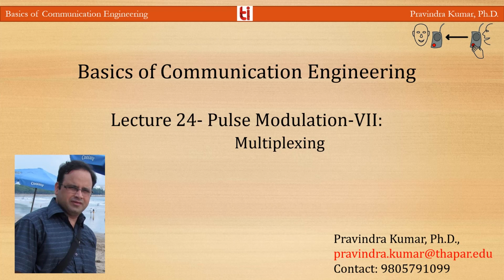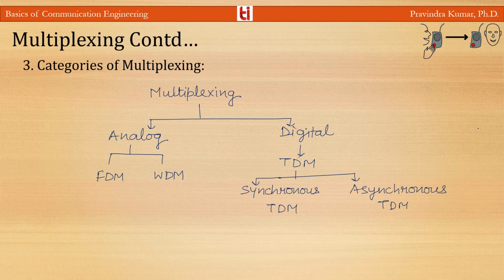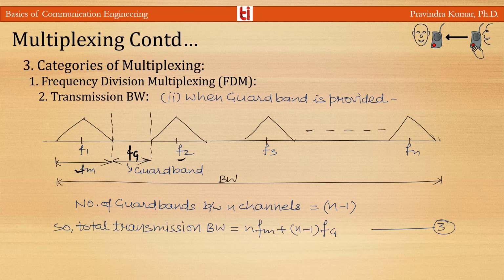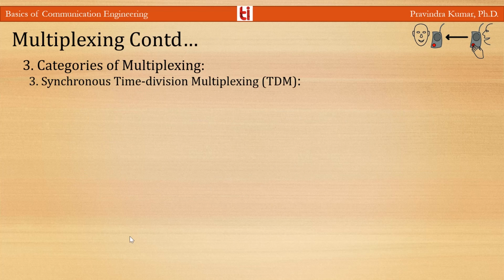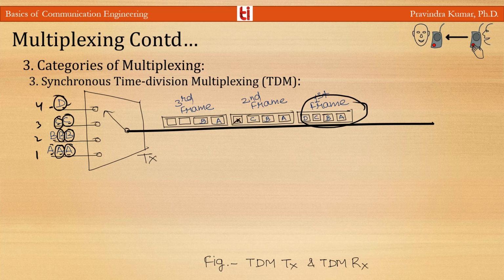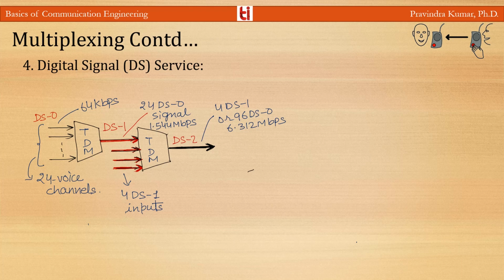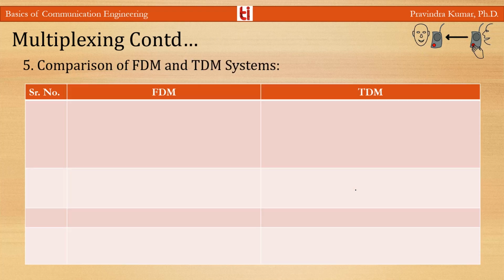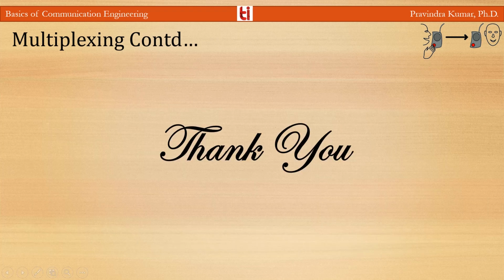Lecture 24 : Pulse Modulation-VII: Multiplexing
In this lecture, I would like to discuss why multiplexing?, basic concept of multiplexing, categories of multiplexing, digital signal (DS) service, and comparison of FDM and TDM systems.